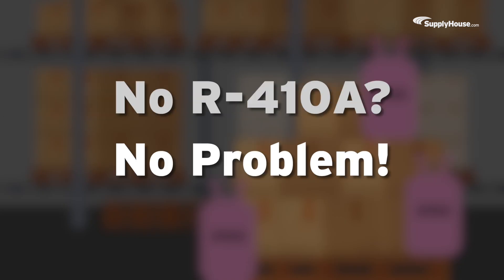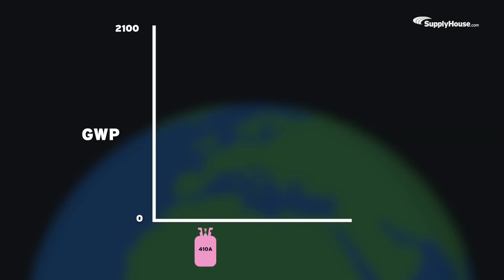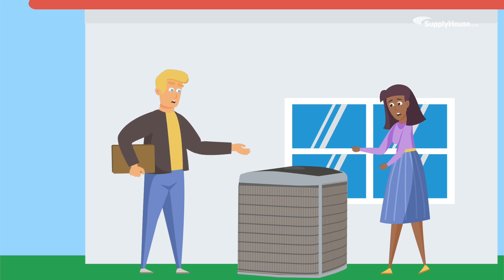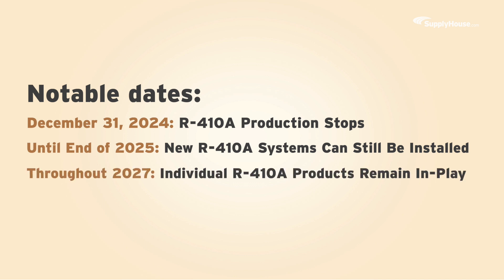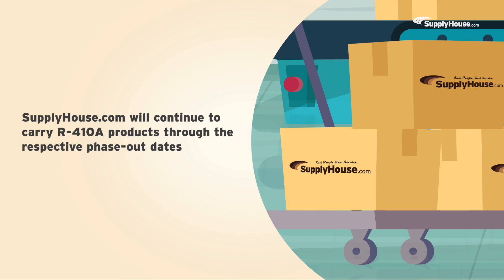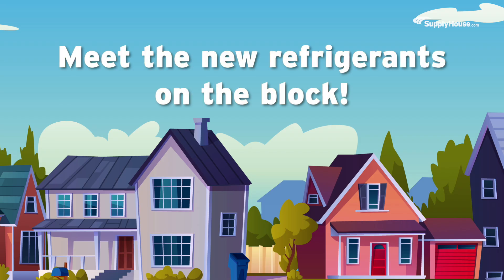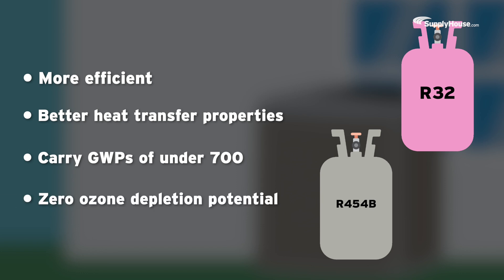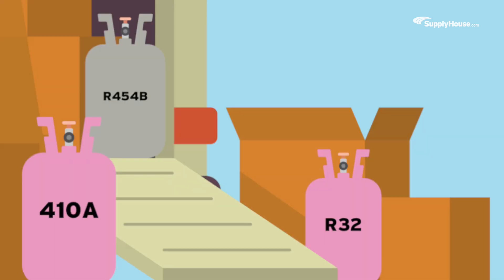Understanding the R410A Phase Out: New Refrigerants Explained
R-410A is going away!

No R-410A? No problem. Stay compliant and stay ahead with our guide on new refrigerants.

First and foremost: why is this happening?
Believe it or not, the main purpose of the changeover isn’t to make life more difficult for technicians. R-410A, sometimes known as Puron, has a very high GWP, or Global Warming Potential.

It carries a GWP of around 2,088. For reference, notorious climate villain Carbon Dioxide comes in with a whopping GWP of one. Being over two thousand times worse than CO2 means despite the catchy name, Puron is actually little less than pure.

If you’re concerned about how the refrigerant change may impact you and your existing customers, don’t worry: you won’t have to quit R-410A cold turkey.

The production-stop-date for R-410A products and equipment is December 31, 2024 – but that only covers physically manufacturing new equipment.  New R-410A systems can be installed by technicians until the end of 2025 and individual R-410A products remain in-play through 2027.

The bottom line is: it's more of a gradual phase-out than an abrupt halt.

That said, you can probably anticipate product shortages as the deadline gets closer and people hoard stock up on what they can while it’s still available.  SupplyHouse.com will continue to carry R-410A units, parts, and refrigerants for as long as we can get inventory through the respective phase-out dates. We’ll also begin stocking new units, parts, and refrigerants compliant with the new A2L guidelines:

What does A2L Mean?

The letters don’t line up very well, but essentially, A2L compliance means chemicals that aren’t highly flammable or toxic and have a low burning velocity. At least they got the “L” right.

Now it's time to meet the new refrigerants on the block.

Going forward, two of the most commonly used refrigerants will be R-32 and R-454B. Both refrigerants are more efficient than R-410A, offer better heat transfer properties, and have GWPs of under seven hundred.

Importantly, both refrigerants have zero ozone depletion potential, making them more likely to be long-term solutions.

Historically speaking, refrigerant changes, while inconvenient, are actually major wins for trade professionals. New refrigerants mean:

- More efficient equipment and fewer service trips
- Better cooling capacities
- Overall happier customers

Stock up on R-410A parts and units while supplies last, and stay ahead of the game with R-32 and R-454B parts and units at SupplyHouse.com.